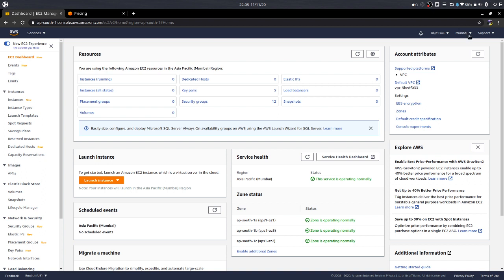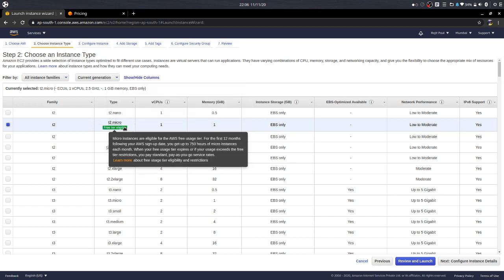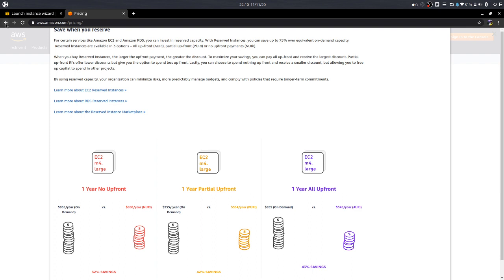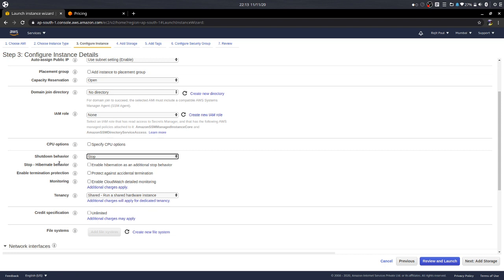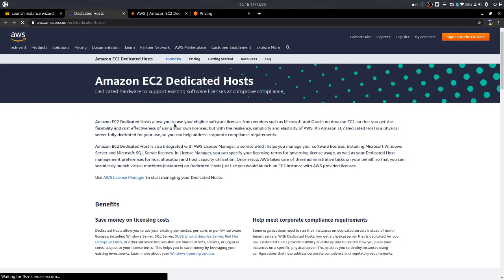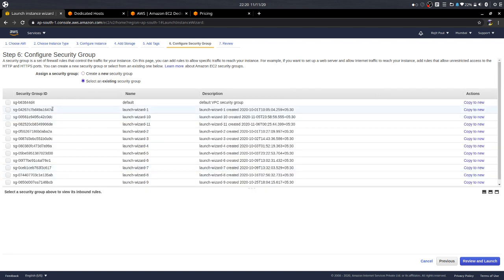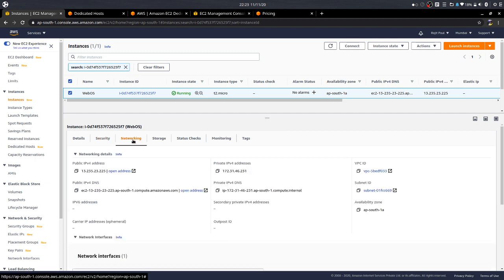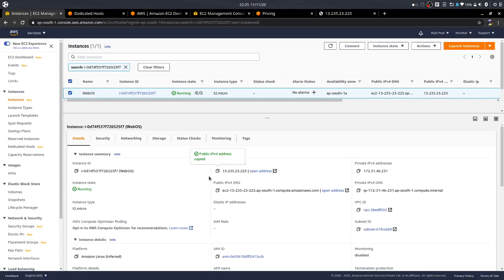AWS EC2: Detailed 7 Steps to Launch, User-Data, Spot Instances, Tenancy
AWS Elastic Compute Cloud
Detailed Demo with step by step explanation of 7 steps to EC2 instance launch.
Pricing Models (Reserved, Pay As We Go, etc)
Tenancy ( Shared, Dedicated)
Shell Scripting on User Data during Configure Instance Details to configure the HTTPD server at Instance Launch.

Links :
( AWS Free Tier Account Creation)
(AWS Pricing Models)

Intro & Outro Animation by VipexArtz.